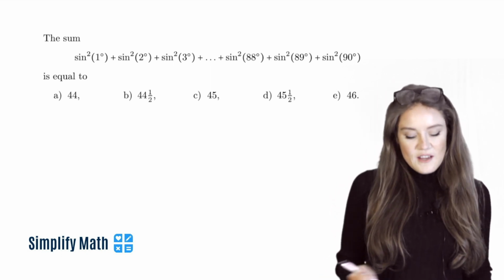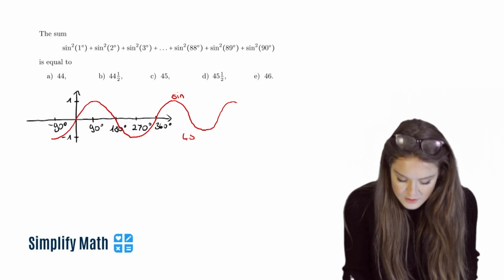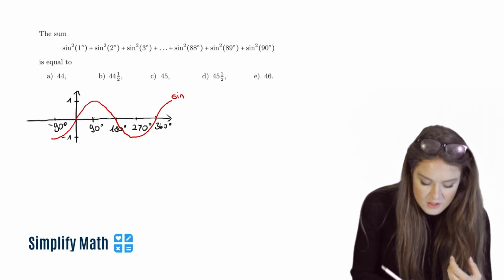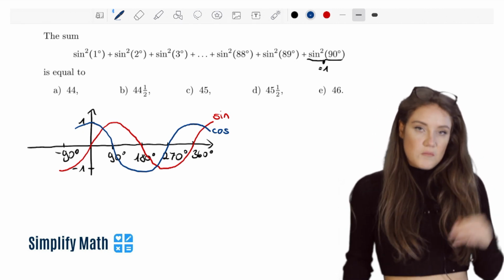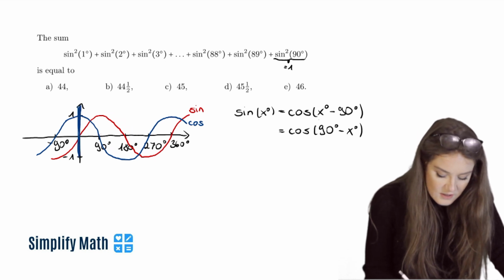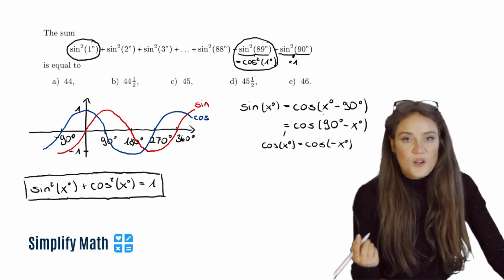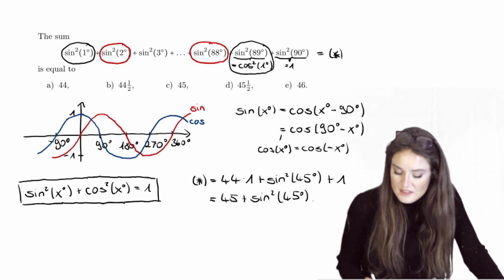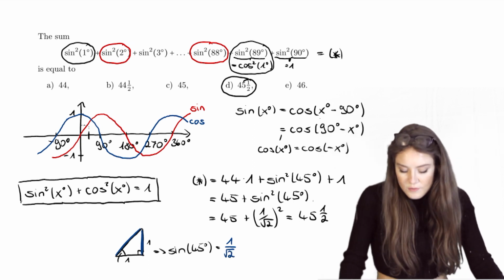Oxford Admission Test | sum of sine squares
In this video we solve an exercise from the Oxford Admission Test of 2021. At first glance this exercise seems difficult to solve, but with a nice trick and a little knowledge about trigonometry we find the solution.